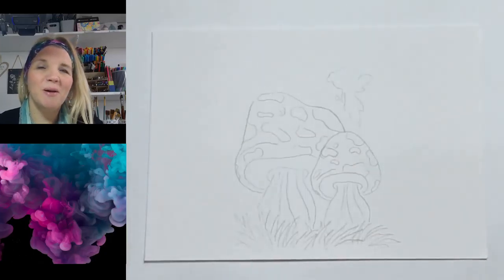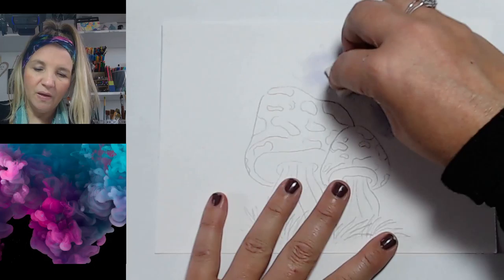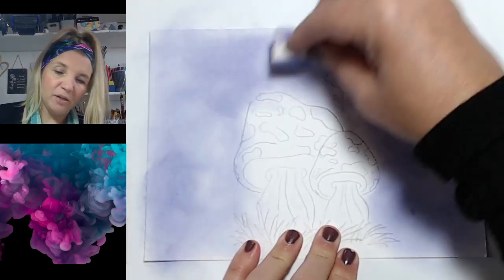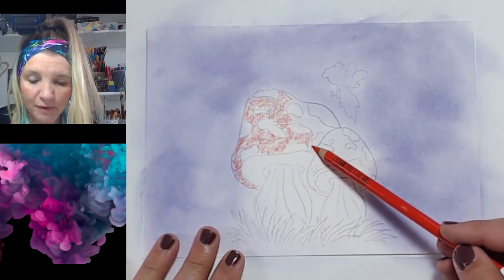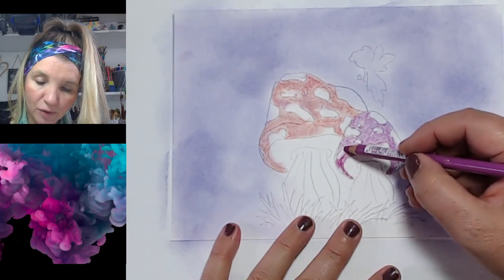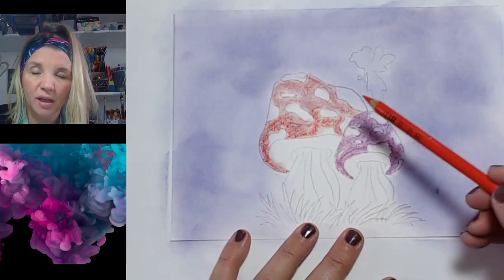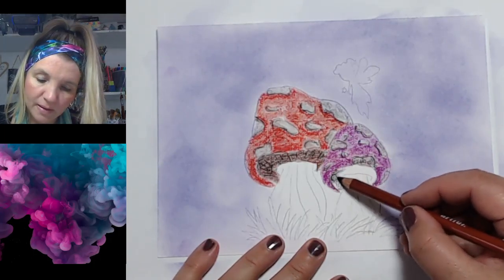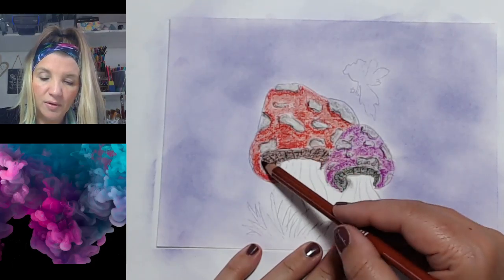How to Paint in Soft Pastels || Magical Mushrooms Art Tutorial || Sketchbook Idea FULL LENGTH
Click Join to beome a members and access all of the printable downloads to follow along with my videos PLUS have access to all of my bonus videos just for members

This Channels Manager Details:
👨‍💻 I'm a Professional Digital Marketer, YouTube Channel Management & SEO Expert.